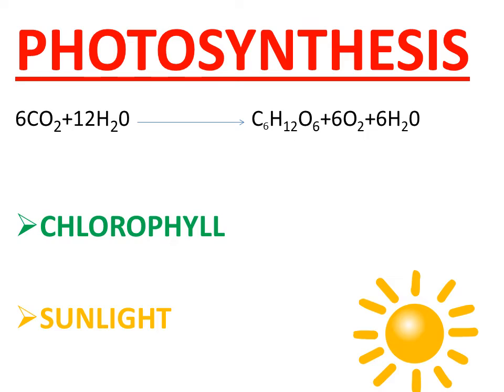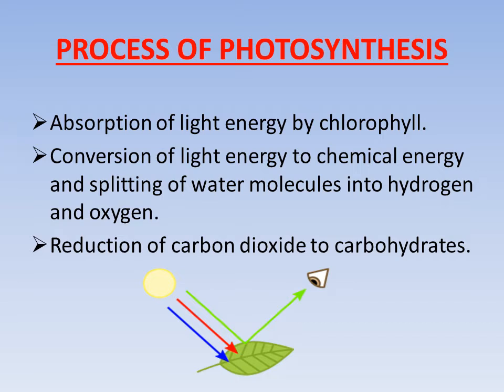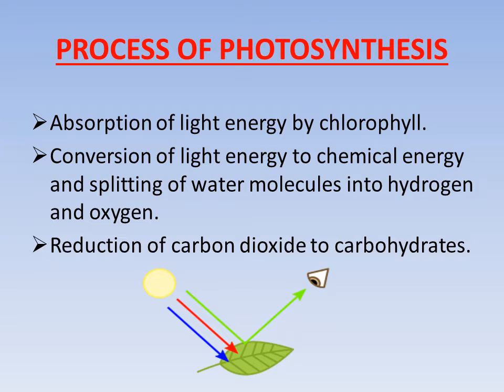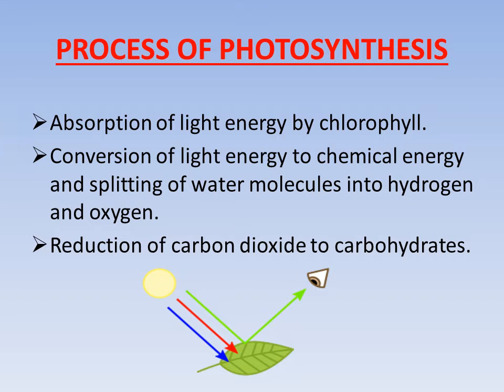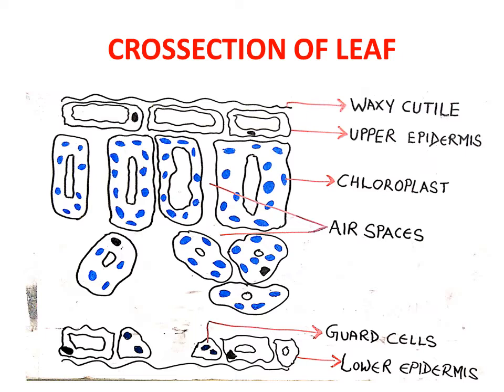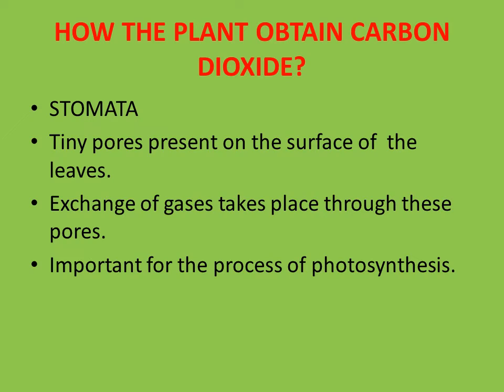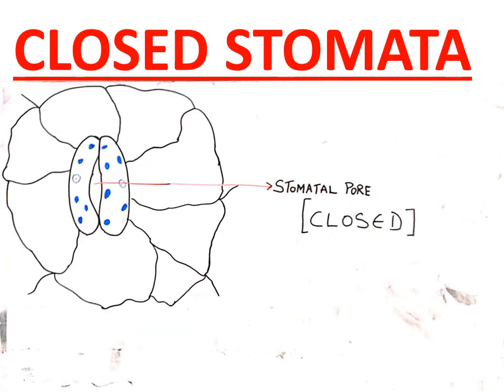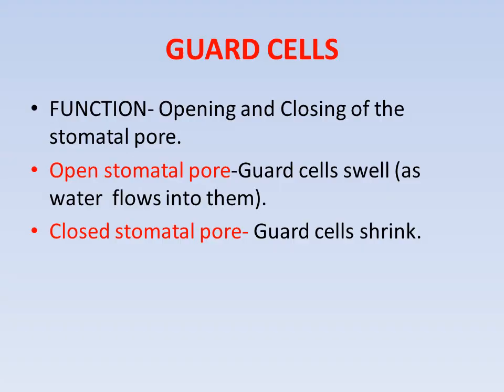LIFE PROCESS- AUTOTROPHIC NUTRITION CLASS 10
CLASS 10
LIFE PROCESS
AUTOTROPHIC NUTRITION